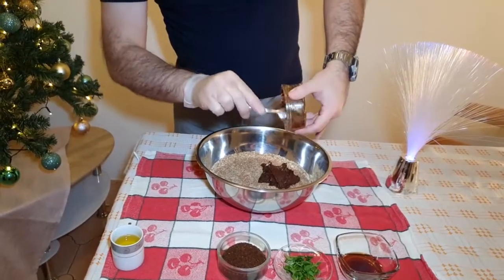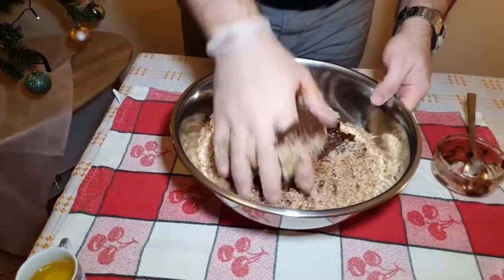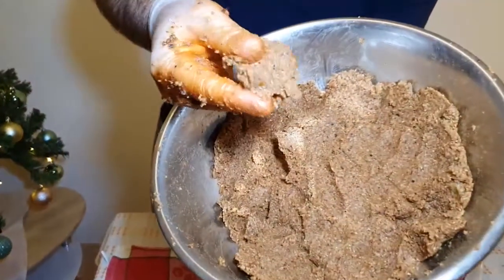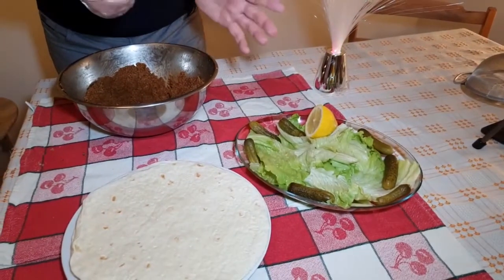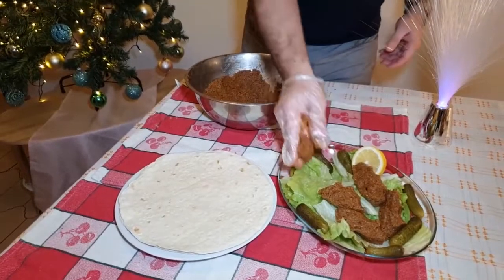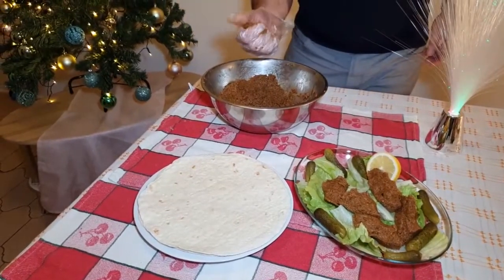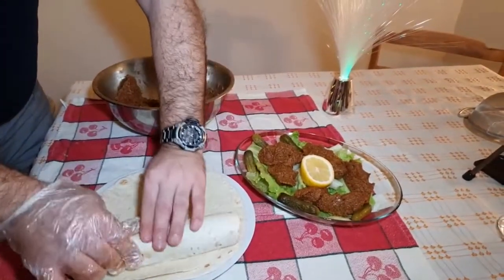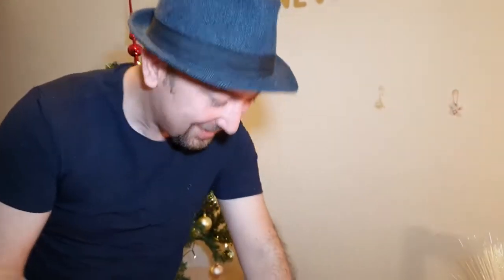Vegan Raw Meatball - Turkish Çiğ Köfte - With vegetables only - Welcoming 2021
Hello Everyone,
This is one of the most famous Turkish vegan food

In this video we tried to show how to make easy and delicious Turkish Raw Meatball within some minutes. Preparation of this food is quite easy.

There are 2 types of Çiğ Köfte: With meat and without meat
This recipe is about how to prepare raw meatball without meat.

If you cannot find allspices and isot in your region, you can give a pinch of cinnamon for allspices and you can add little bit extra hot spice for isot. After all, spice ratio is all about your liking.

Thumbnail Photo taken from wikipedia.org Çiğ Köfte Turkish Language page.

Afiyet olsun!